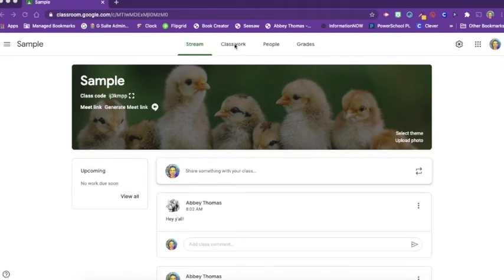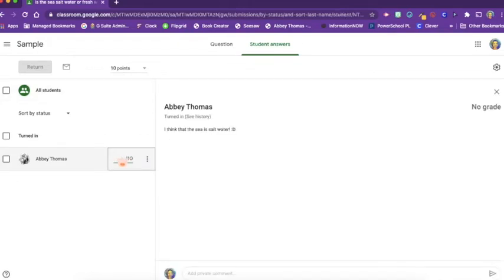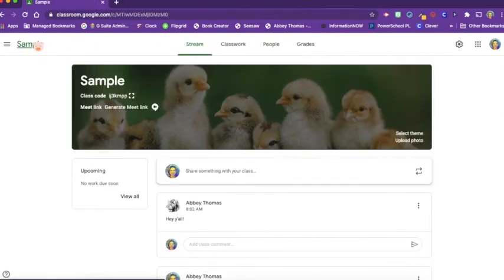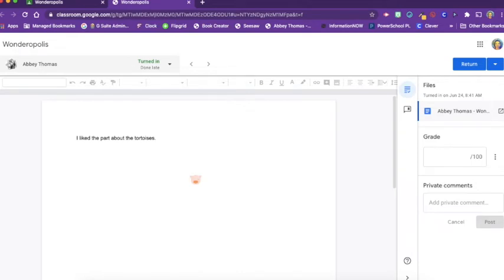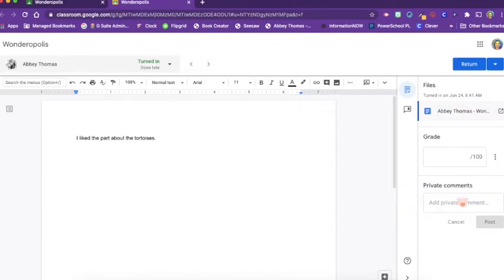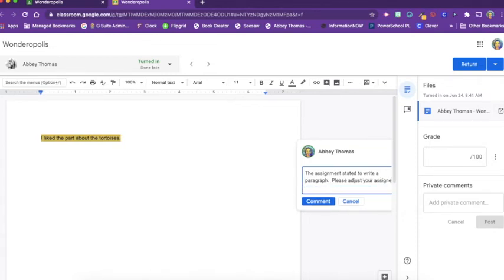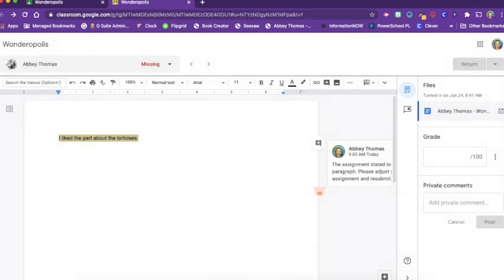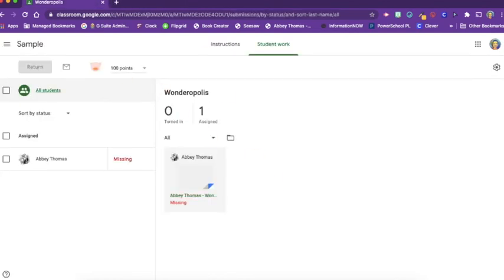Google Classroom 101 - Grading Basics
This is the sixth video in a series of videos on using Google Classroom.  These videos are meant for beginners.  They will give very specific details and hopefully make using Google Classroom a simple task. :-}  This video explains the basics of what grading looks like inside the Google Classroom.